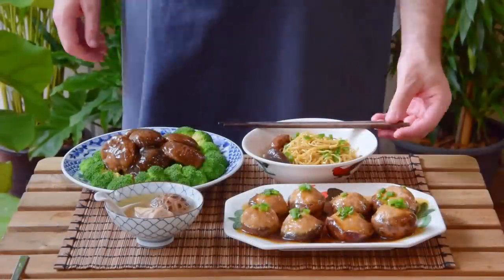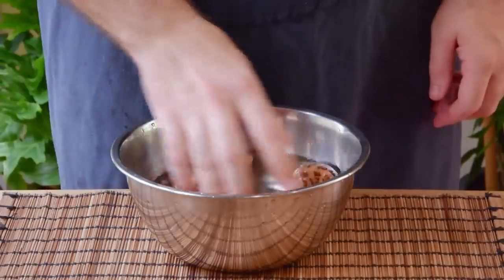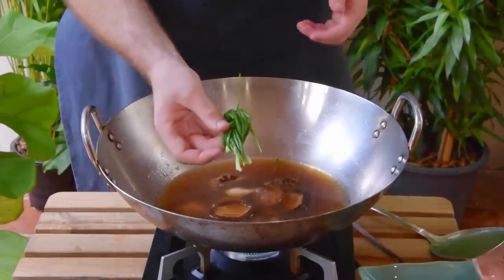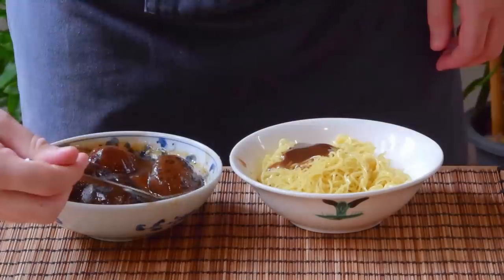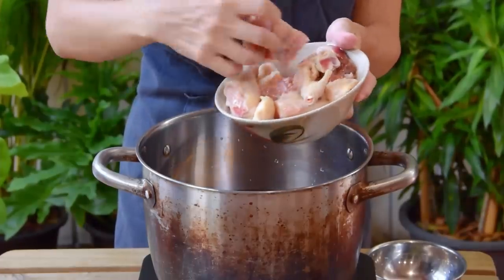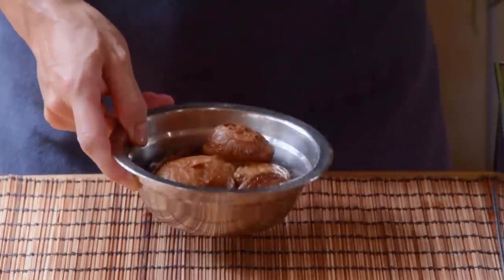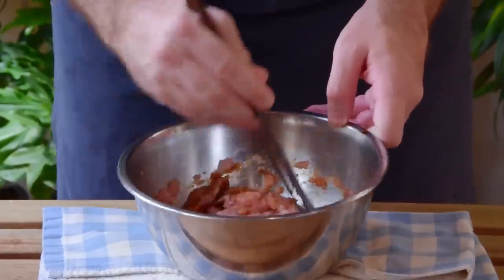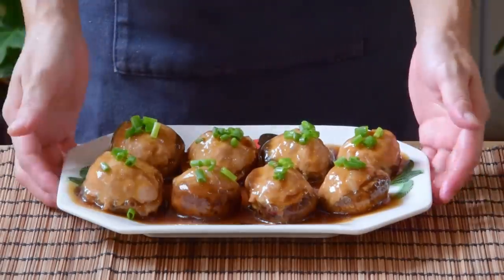How to cook with Dried Shiitake (3 recipes)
Dried shiitake mushrooms! A fantastic – and underrated? – ingredient that’s absurdly versatile. Use them for flavor, use them for soups, use them straight up.

0:00 - Why dried shiitake mushrooms are awesome
1:01 - How to reconstitute shiitake mushrooms
2:00 - Example 1, Cantonese braised shiitake sauce
4:45 - Example 2, Shiitake and Chicken soup
6:12 - Example 3, Hakka stuffed shiitakes
9:36 - How to use up the stems?

SOURCING

You can find some of these items at our (brand new!) Amazon storefront. Shop at your local Chinese supermarket instead, and use Amazon to simply get a visual on ingredients... or if you've exhausted all other options.

Besides that, don’t be like us – remember your dried red dates for the soup:

BRAISED SHIITAKE SAUCE

Ingredients:

* Dried shiitake mushrooms (冬菇), 8
* Lard -or- peanut oil, 2 tbsp
* Aromatics: ginger (姜), ~1 inch, smashed; scallions, white and green part separated
* Liaojiu a.k.a. Shaoxing wine (料酒/绍酒), 1 tbsp
* Reserved mushroom soaking liquid, 2 cups
* Seasoning: sugar, 1/2 tsp; oyster sauce (蚝油), 1.5 tbsp
* Slurry: cornstarch (生粉), 1/2 tbsp mixed with an equal amount of water - plus more, if needed
* Salt to taste (we used 1/8 tsp of salt)

Reconstitute the 8 mushrooms together with ~3 cups water. Next day, squeeze out the mushrooms, slice out the stems, reserve the liquid.

Fry the ginger and the scallion whites. Up the flame to high, add in the mushrooms, fry, then swirl in the wine. Add in the soaking liquid, the seasoning, the the remainder of the scallion greens tied in a knot. Get up to a boil, down to a simmer, and simmer for 45 minutes - covered if in a wok, with the lid ajar if the lid is tight fitting.

After 45 minutes, toss the aromatics. Transfer the mushrooms to a serving plate. You should have about 1 cup of liquid remaining, so thicken with a slurry until it's reached the right consistency - it should be *slightly* looser than nappe consistency, about as thick as a hot and sour soup. Season to taste, add back with the mushrooms.

To use with noodles: boil some noodles – 60g dried per serving, 100g fresh per serving (recommended: 4 servings), and once cooked rinse with cool water to stop the cooking process. Oil each serving with ~1 tsp melted lard or toasted sesame oil. Top each serving with 1 tbsp of oyster sauce and 3-4 tbsp of sauce. Mix well. Garnish with scallion greens and serve together with the mushrooms.

To use with vegetables: Boil your vegetables together with 1 tsp salt and 1 tsp oil. Serve the mushrooms and the sauce on top.

CHICKEN AND SHIITAKE SOUP

* Dried shiitake mushrooms (冬菇), 3
* Water, 1.5L
* Reserved mushroom soaking liquid, ~1 cup
* Half a chicken cleaved into ~2 inch pieces
* Ginger, ~ 1 inch, smashed
* White peppercorns (白胡椒), 1/4 tsp, barely cracked
* Dried red dates (红枣), ~3
* Season to taste: salt, ~1/2 tsp; chicken bouillon powder (鸡粉), ~1/4 tsp

Find the process at 5:14 in the video!

STUFFED SHIITAKES

Ingredients for the stuffed mushrooms:

* Marinade: salt, 1/4 tsp; sugar, 1/4 tsp; white pepper powder (白胡椒粉), 1/8 tsp, soy sauce (生抽), 1/2 tsp
* Pork - 150g lean, 60g fat (we used ham/leg, 后腿)
* Binders: salt, 1/2 tsp; egg white, 1; ice water, 40g
* Slurry for the pork: cornstarch (生粉), 1/2 tbsp mixed with an equal amount water
* Seasoning: sugar, 1/4 tsp; white pepper powder (白胡椒粉), 1/4 tsp; liaojiu a.k.a. Shaoxing wine (料酒/绍酒), 1/2 tsp; soy sauce (生抽), 1/2 tsp; dark soy sauce, 1/4 tsp (老抽)
* Toasted sesame oil (麻油), 1 tsp
* Cornstarch (生粉), ~1/8 tsp per shiitake (~2 tsp total) - to coat the shiitakes

Find the process at 6:33 in the video!

Ingredients for the sauce:

* Lard -or- peanut oil, 1 tbsp
* Ginger (姜), ~1/2 inch, smashed
* Scallion, ~1 large, white and green parts separated
* Soy sauce (生抽), 1 tsp
* Reserved mushroom soaking liquid, 1/2 cup
* Seasoning: salt, 1/4 tsp; sugar, 1/4 tsp; MSG (味精), 1/8 tsp; white pepper powder (白胡椒粉), 1/8 tsp
* Slurry: cornstarch (生粉), 1 tsp mixed with an equal amount of water (plus more if needed)

Find the process at 8:58 in the video!